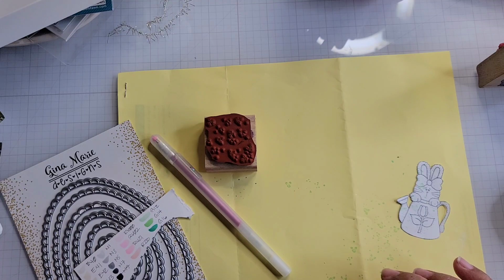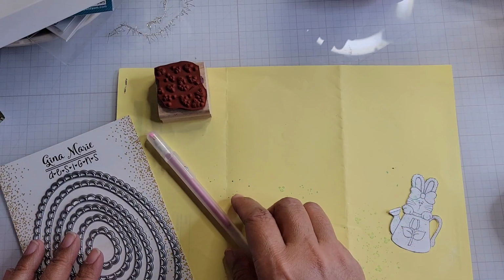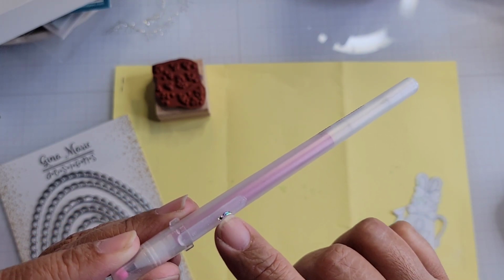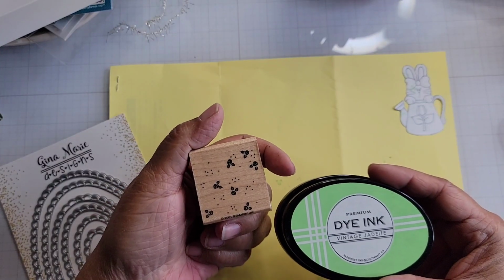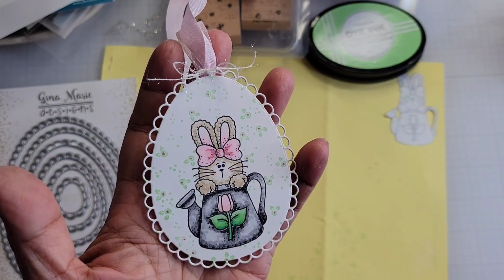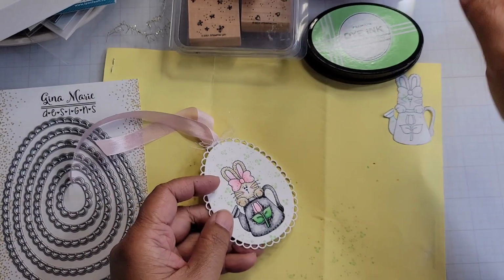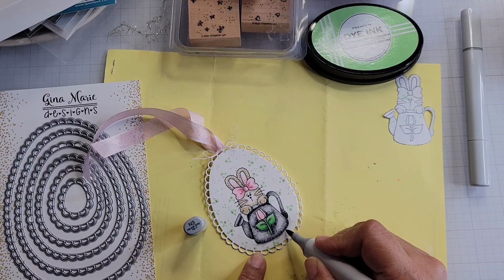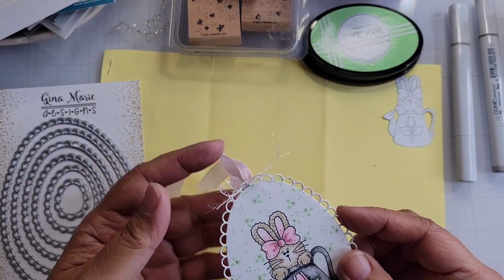🐰 Peeking Bunny Tag with coloring